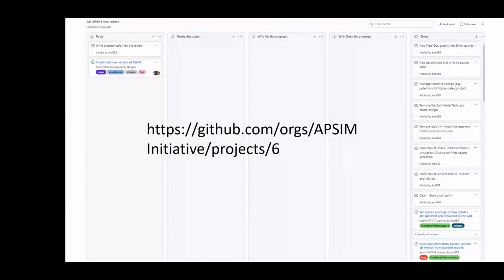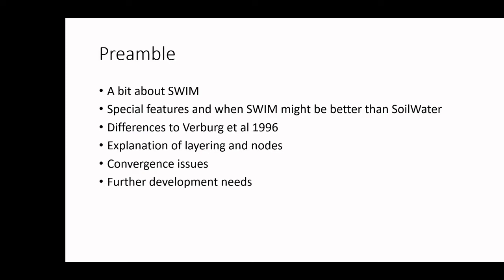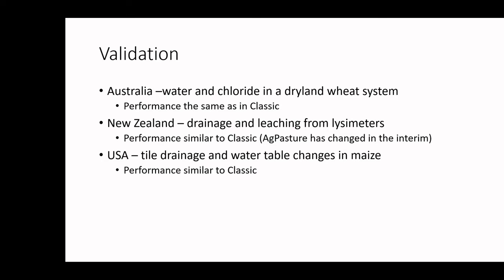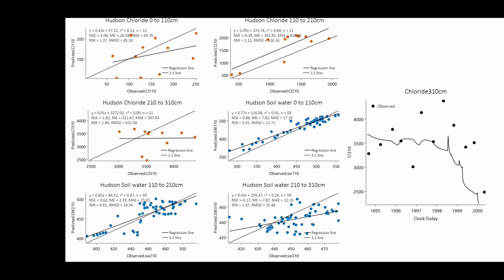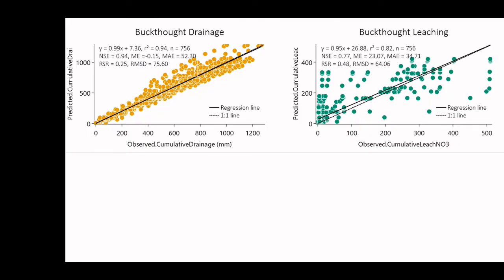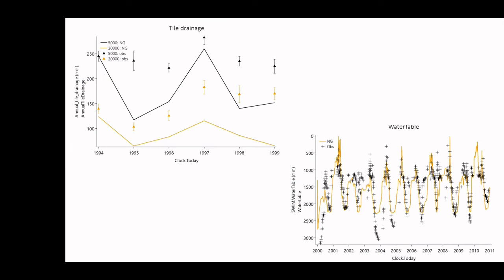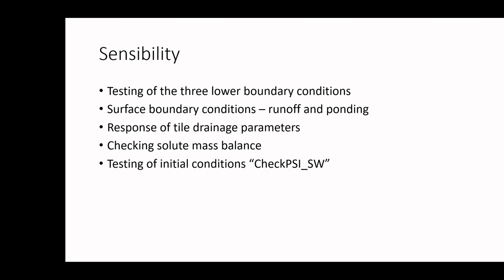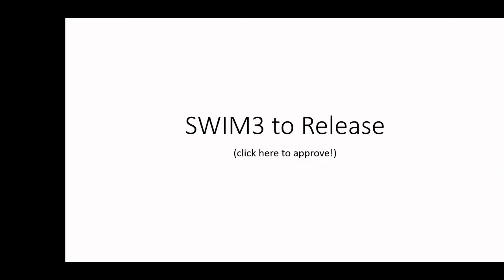APSIM SWIM3 Model